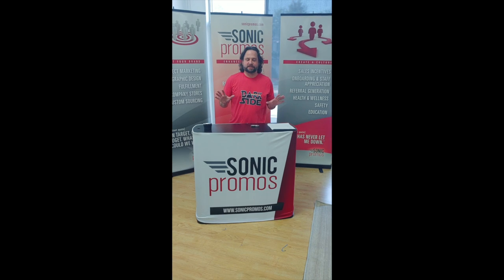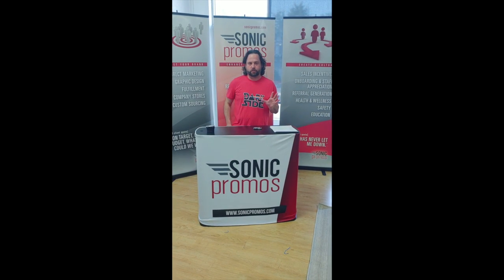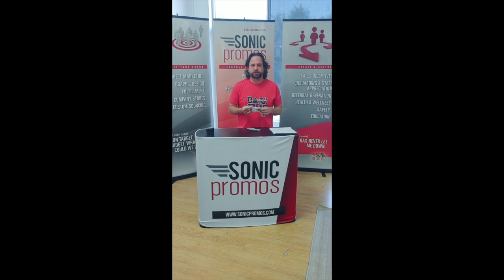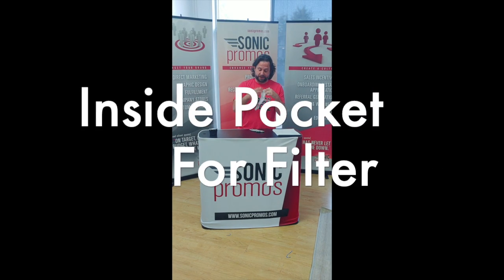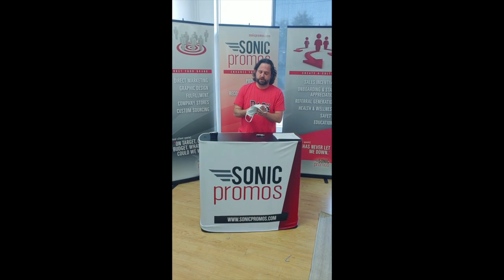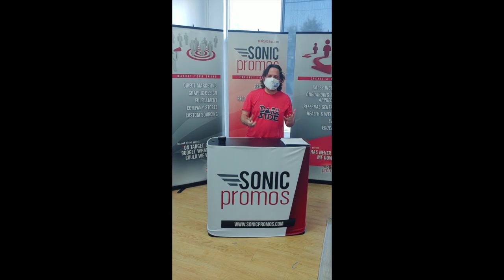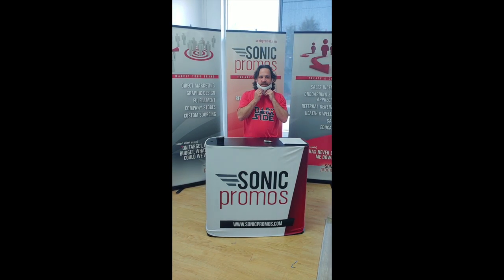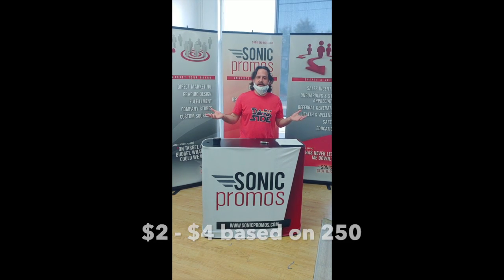Episode XXXI: One Mask In My Pocket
You have to go to work, get in a workout and meet friends for dinner. What's the one mask that you would want to have, if you could only have one?

**Please note that prices listed in videos are as of June 2020. Please ask for current pricing, inventory and delivery times.